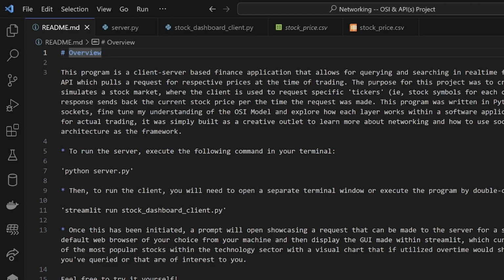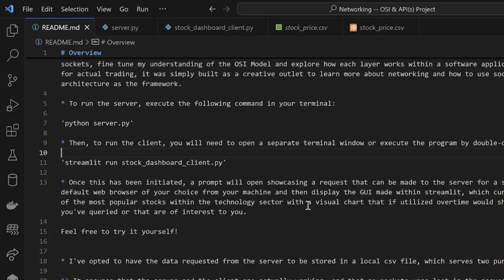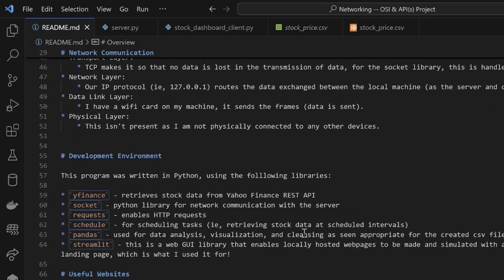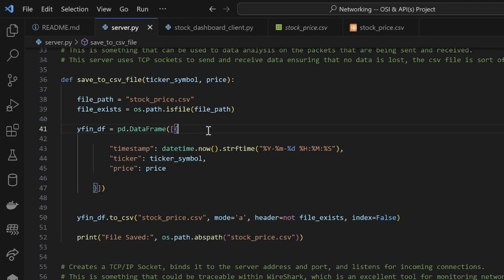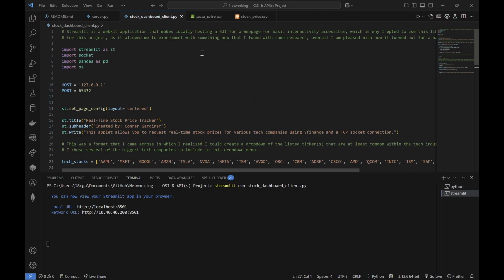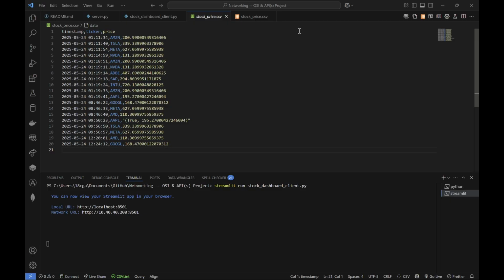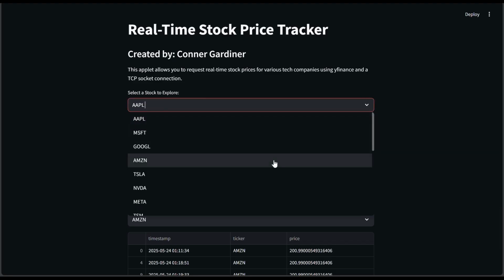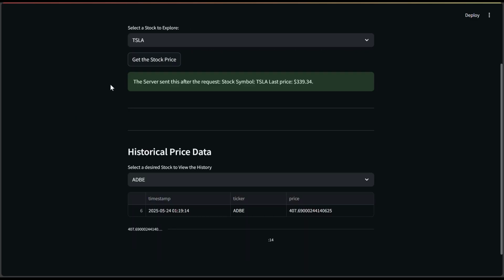Financial Host/Client OSI Model Python Script Program Walkthrough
The purpose of this video is to showcase a program I made within Python utilizing the OSI Model as the framework, which was conducted to further learn how each layer interacts within a software application from a client to server perspective.

This repository is hosted on my Github Account as a part of my portfolio.